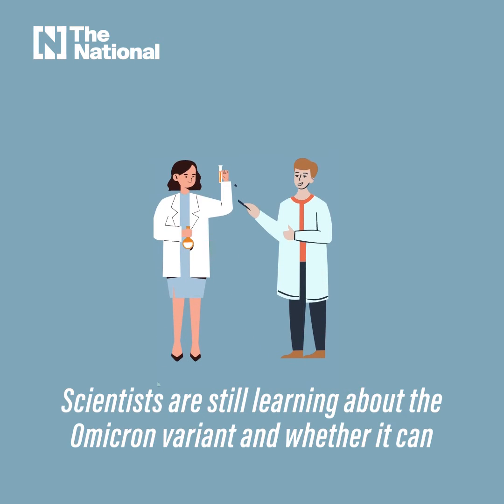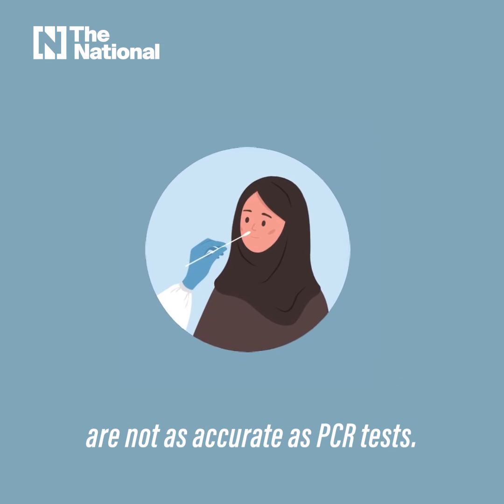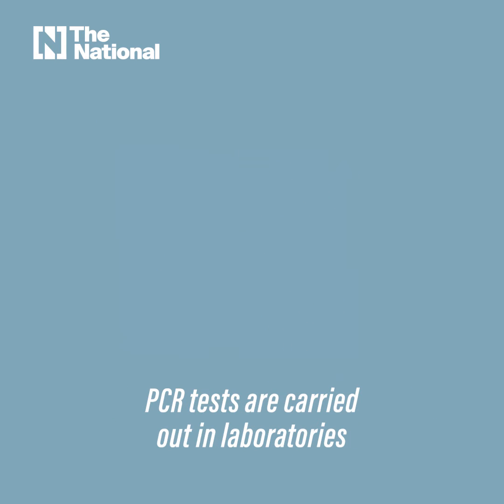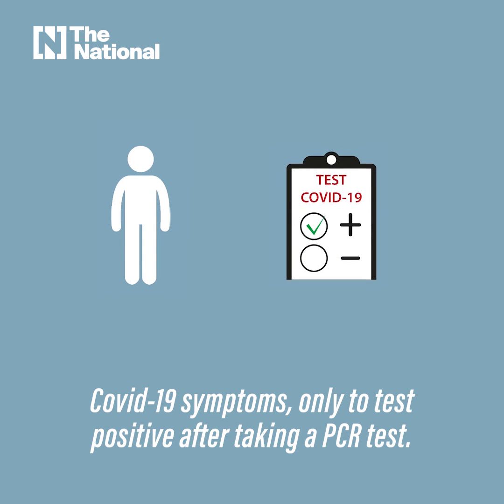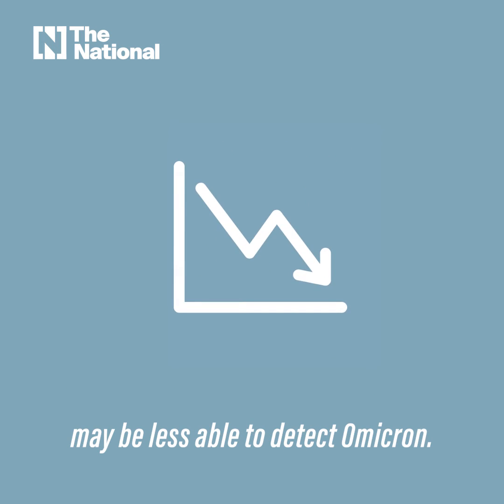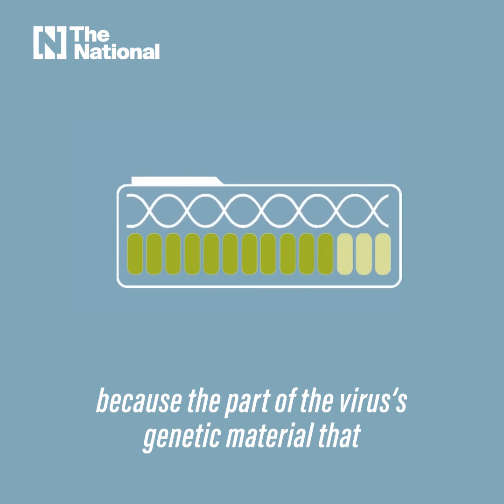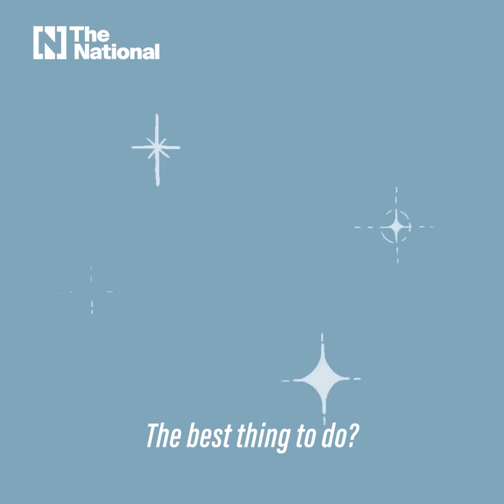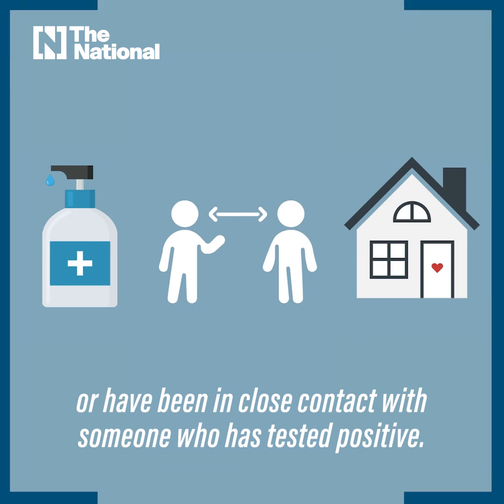Can PCR and lateral flow tests detect the Omicron variant of Covid-19?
Scientists are still learning about Omicron and whether it can evade traditional screening. For now, this is what we know.